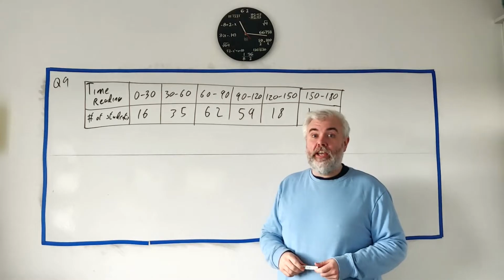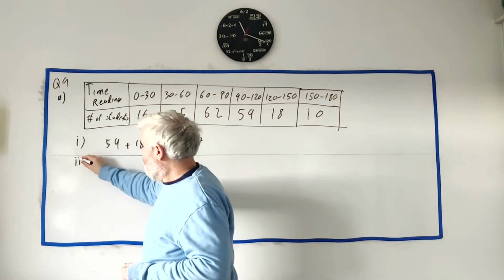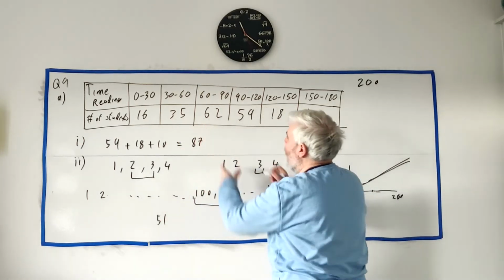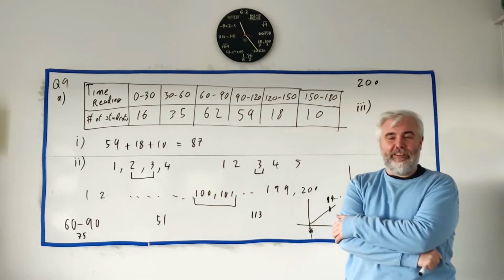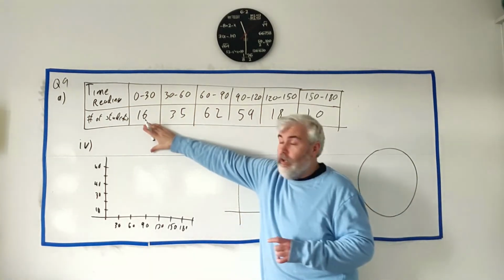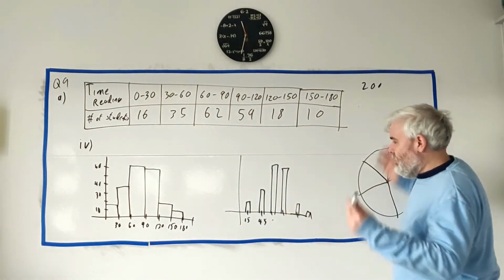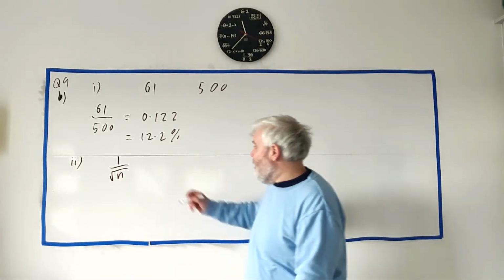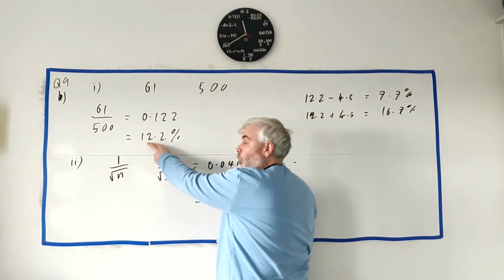Q9 Maths 2023 Paper 2 Ordinary Level Leaving Cert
Statistics, including frequency tables, surveys, graphs and margin of error

For more questions from paper 2 of the 2023 Ordinary level leaving cert check out this playlist or just search on my channel.